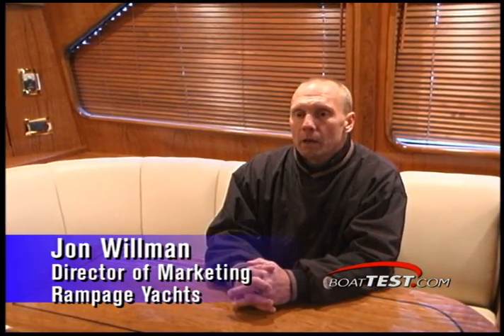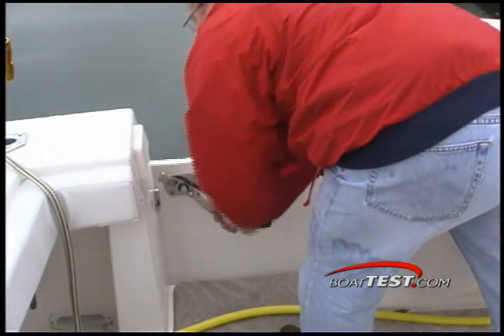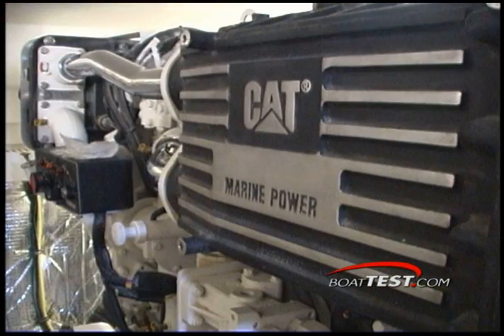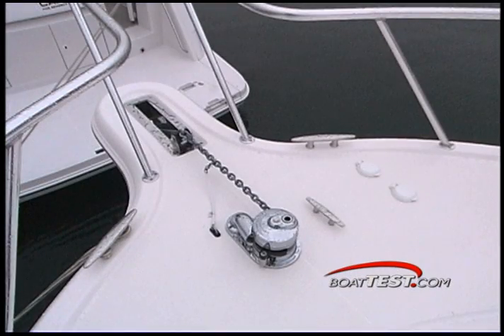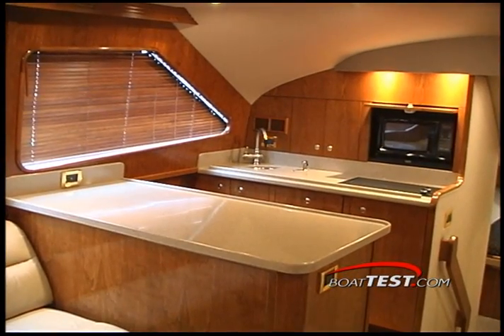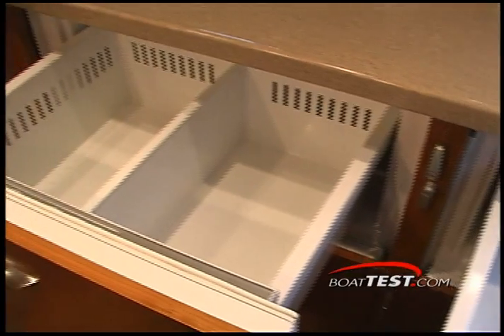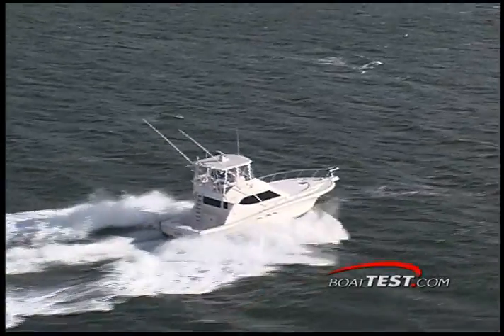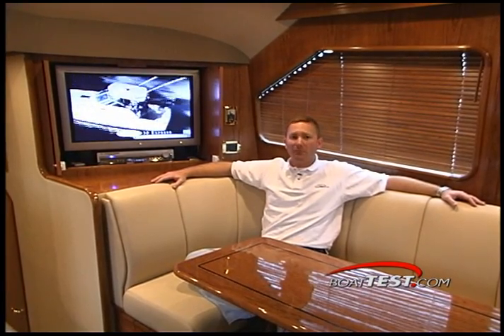Rampage 45 Performance Test (HQ) - By BoatTEST.com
more Rampage test data and other videos available at Boattest.com